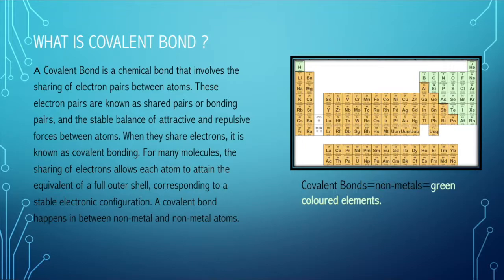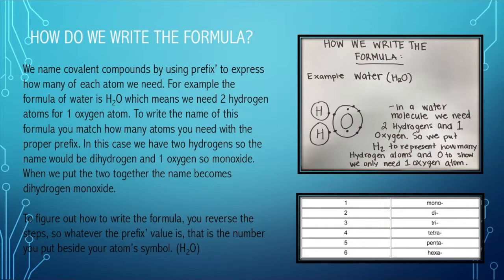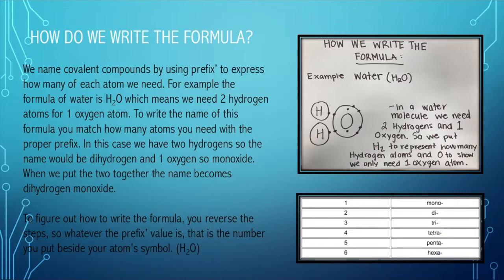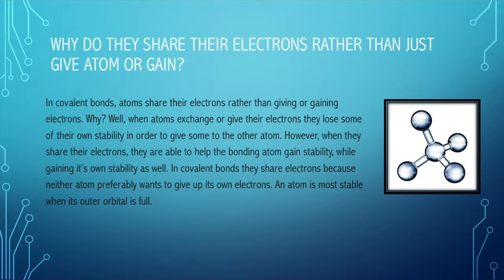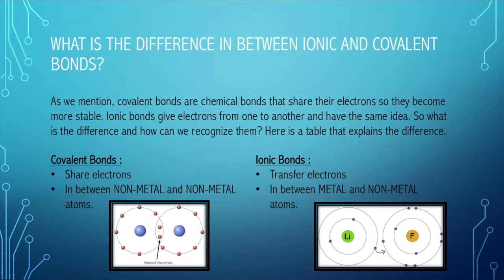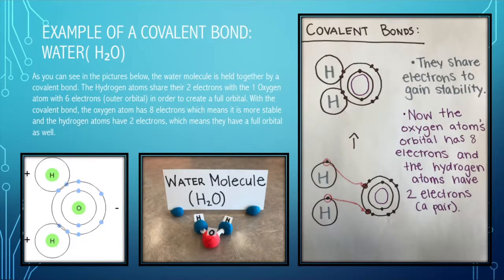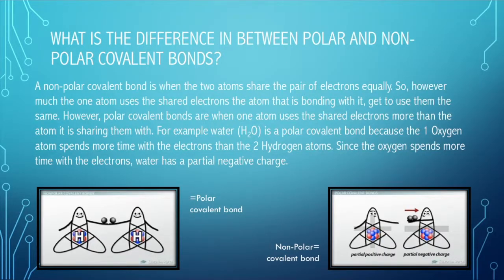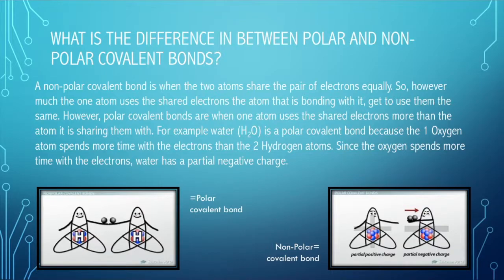Covalent Bonds Video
This is our Covalent Bonds Video